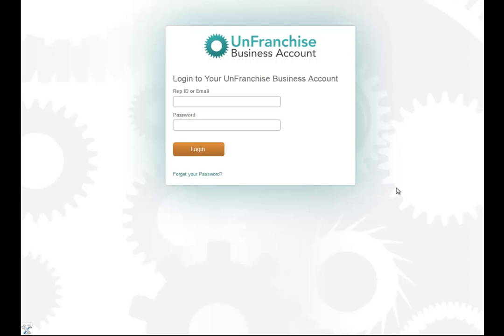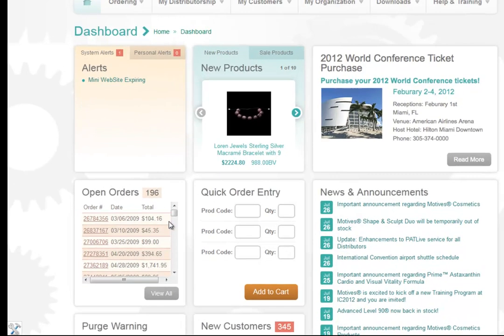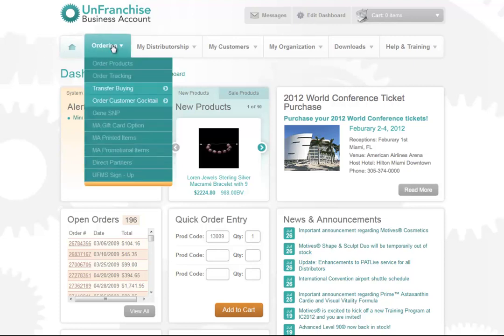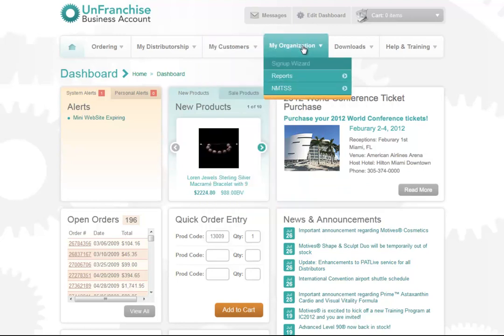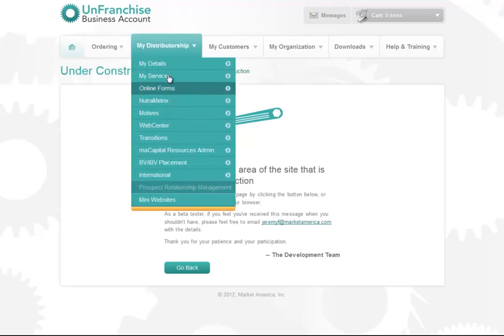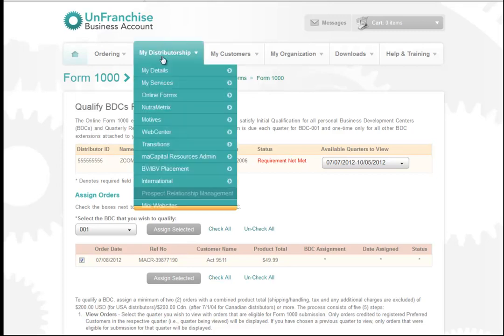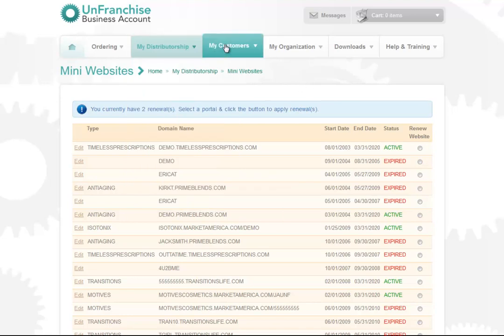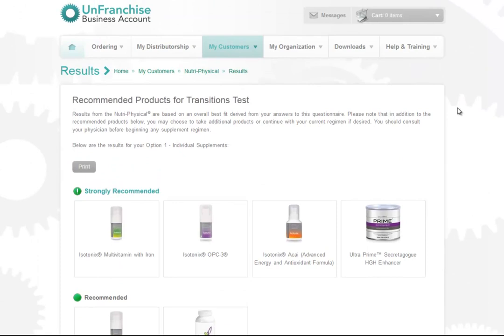Market America Unfranchise Reboot